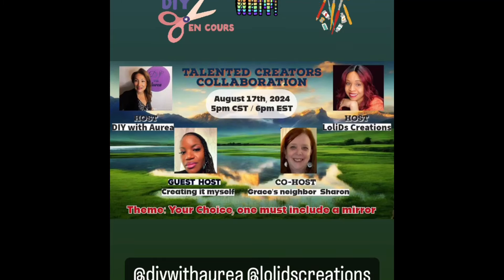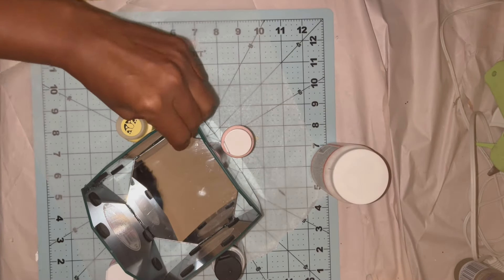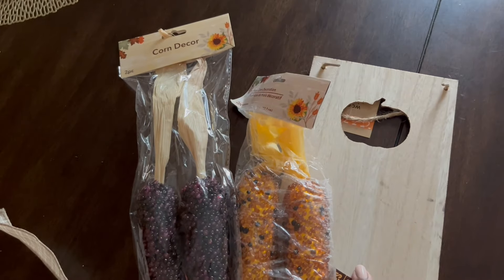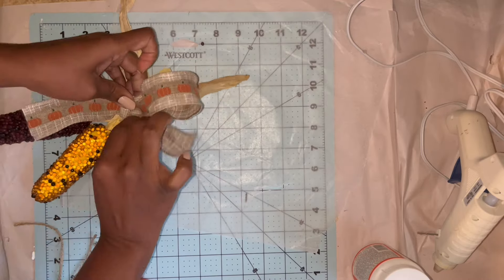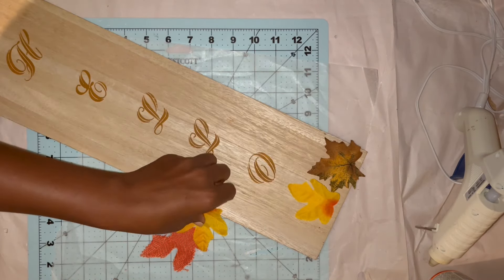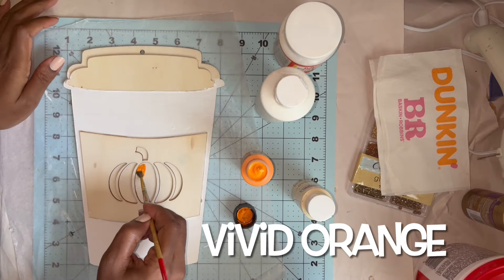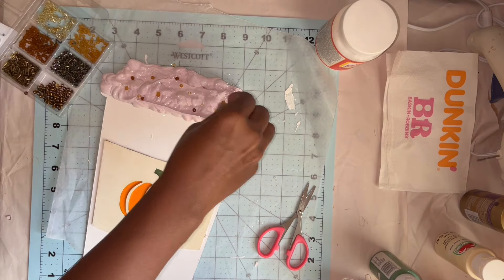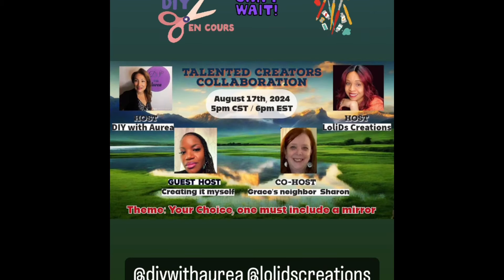3 Beautiful Fall Diys l Talented Creators Collaboration l DollarTree Diy Crafts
Talented Creators Collaboration for August, the theme is the crafters choice but 1 diy must include mirror. Hosted by @DIYwithAurea @lolidscreations cohost @gracesneighborsharon.1111 and guest host myself. Links to the hosts and playlist below.